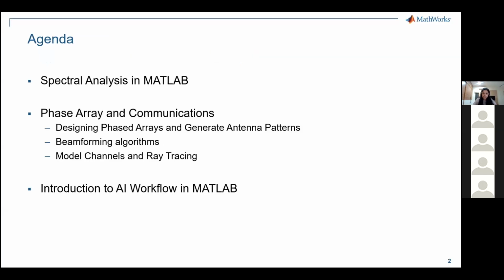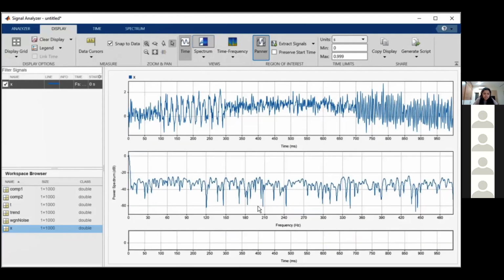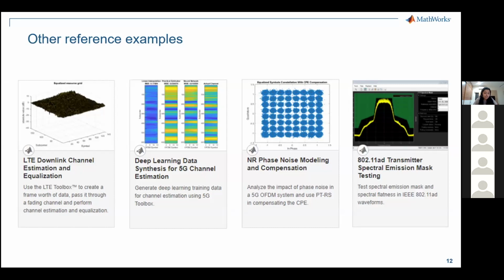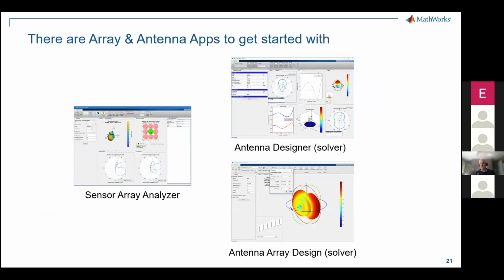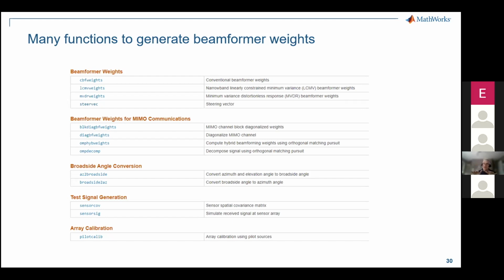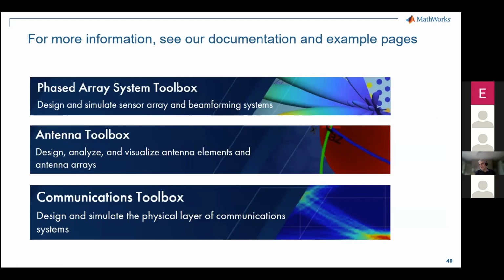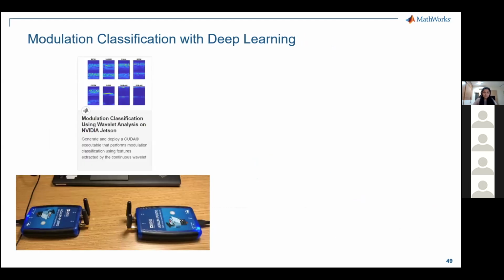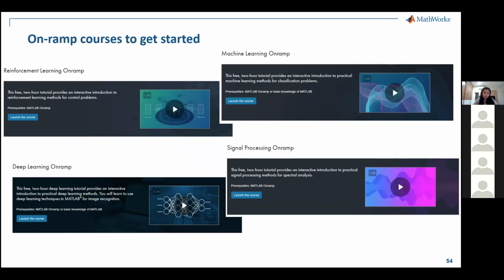Signal Processing with MATLAB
Webinar by Esha Shah and Rick Gentile from Mathworks about signal processing and MATLAB. The focus is on the methods that can be utilized within the Signal Processing Cup 2021.